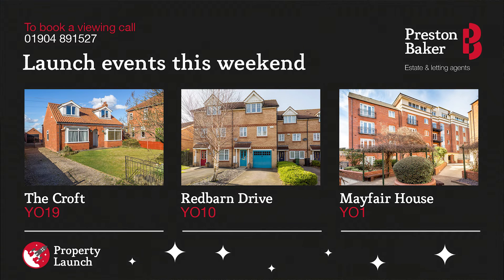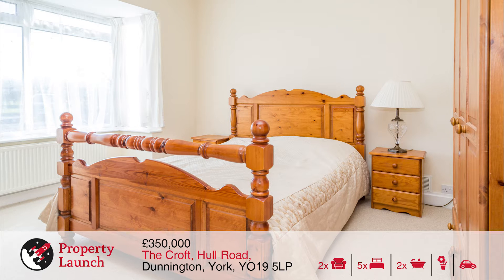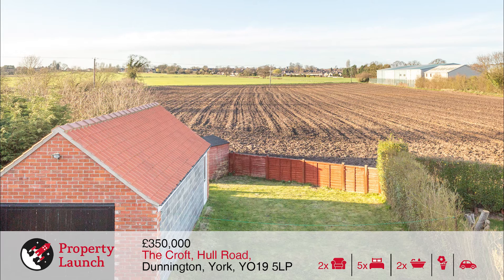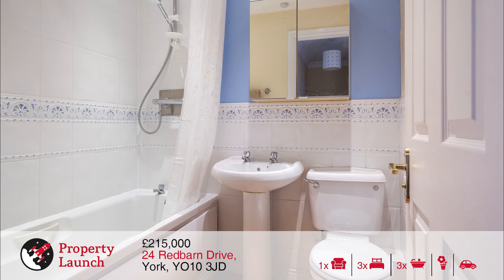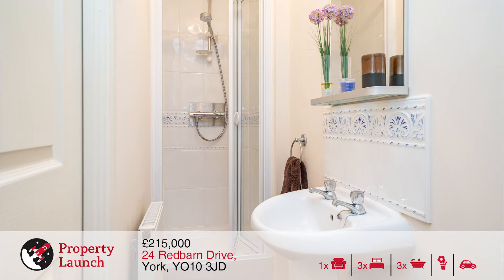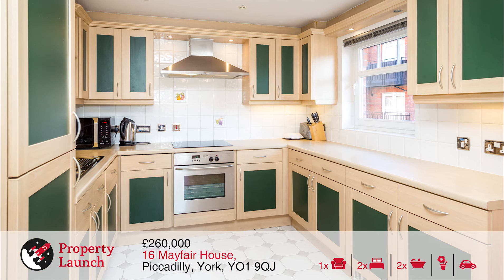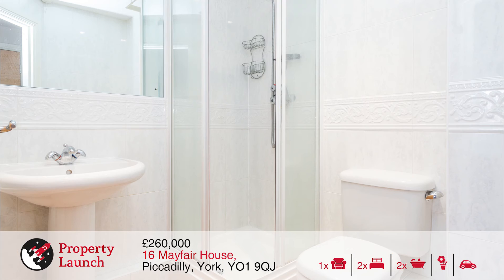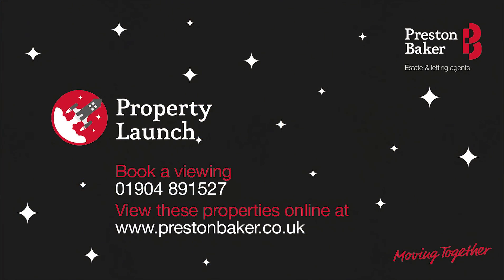York Property Launches - 1st April 2017 ¦ Preston Baker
Join us this weekend in York! We have another three great homes which are available to view for the first time on Saturday 1st April . Check out our PROPERTY LAUNCH video, view more information about the property on our website and give us a call to book your viewing slot.